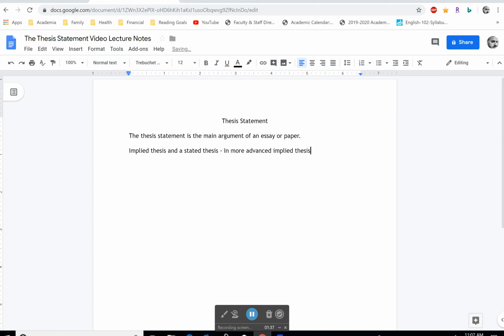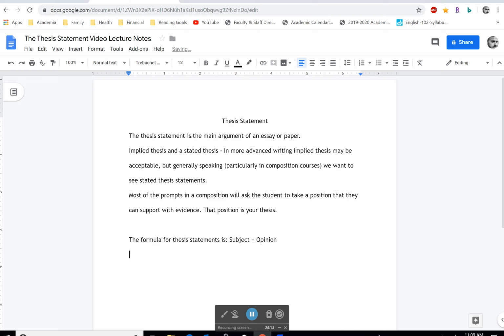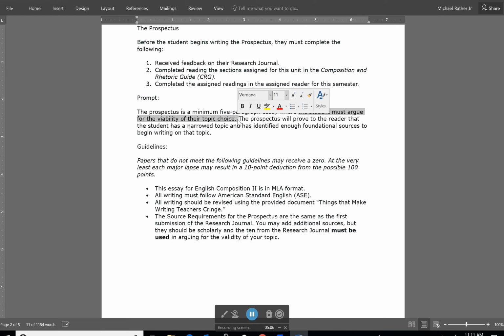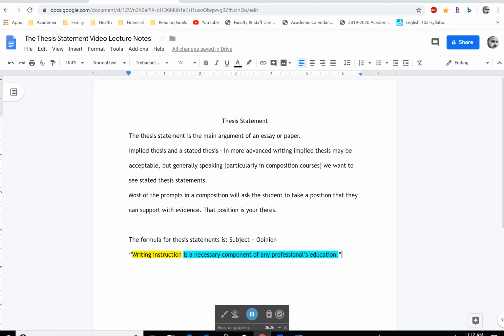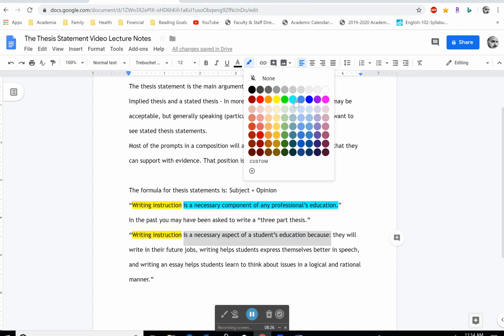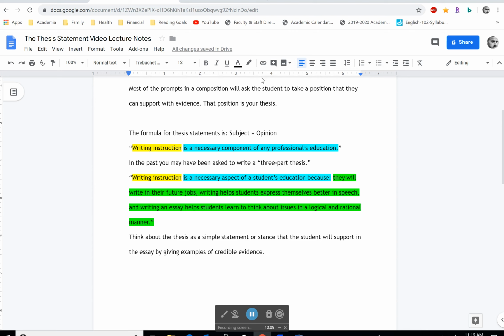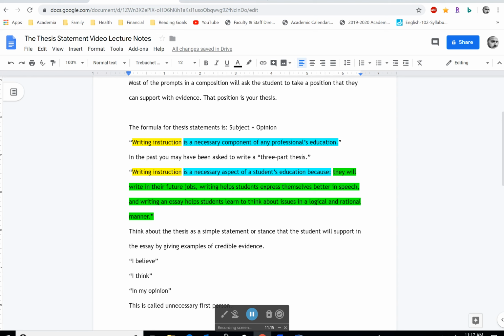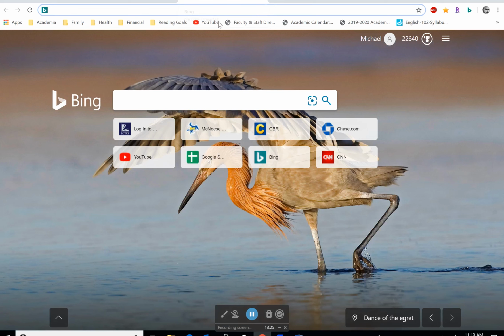The Thesis Statement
A quick video on the thesis statement.